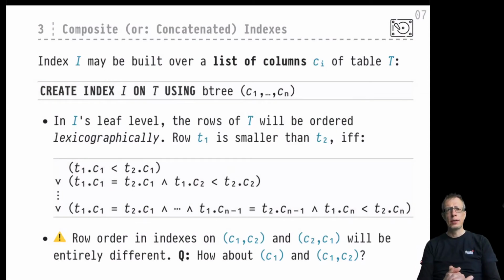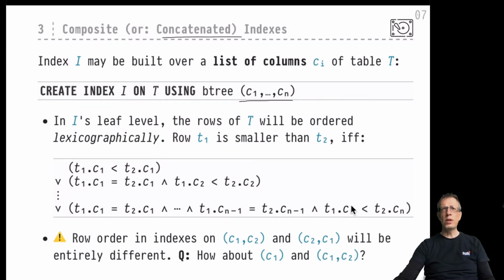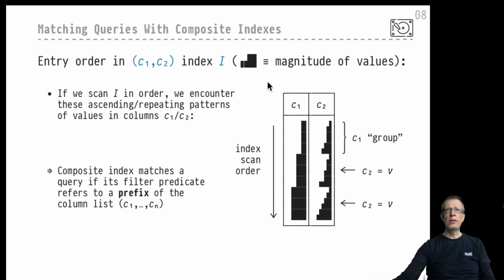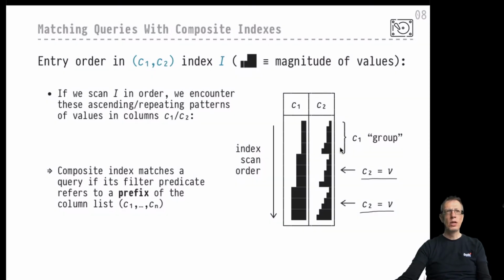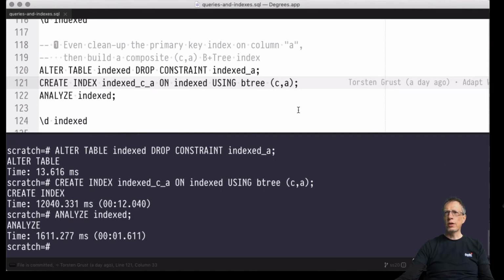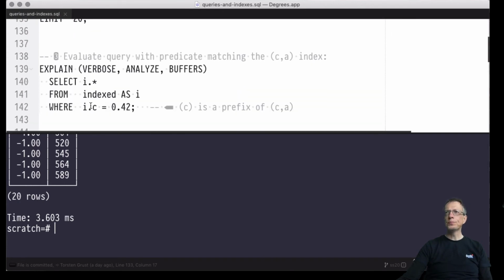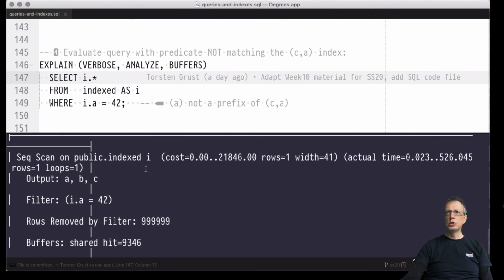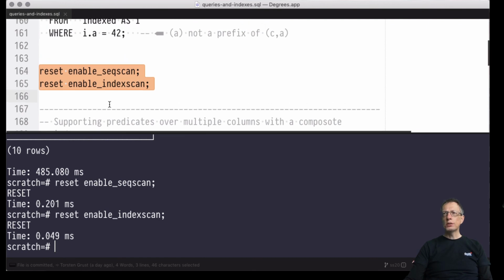DB2 — Chapter #10 — Video #50 — Composite indexes and key-prefix-based query/index matching